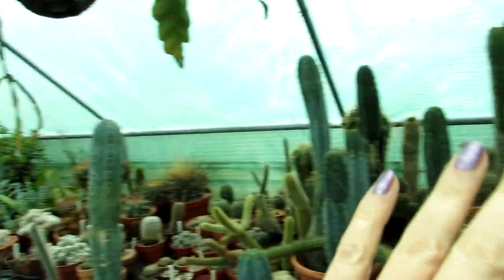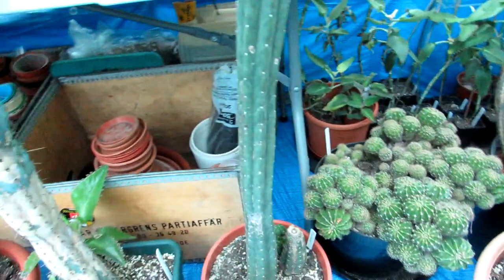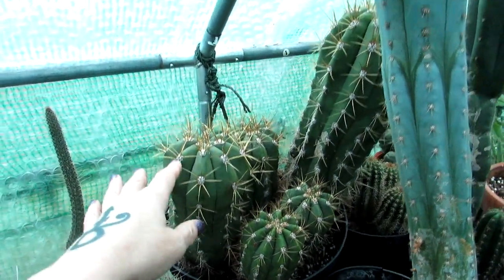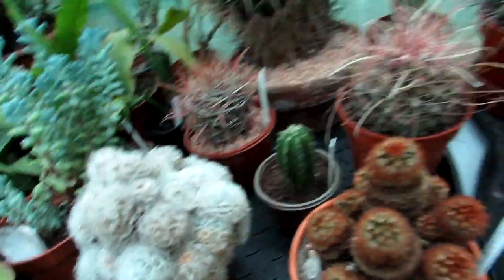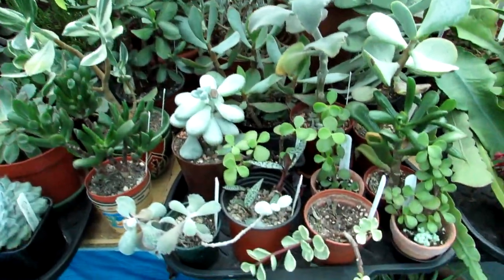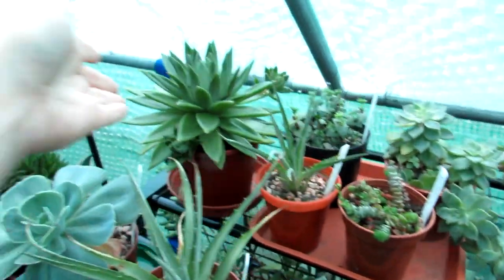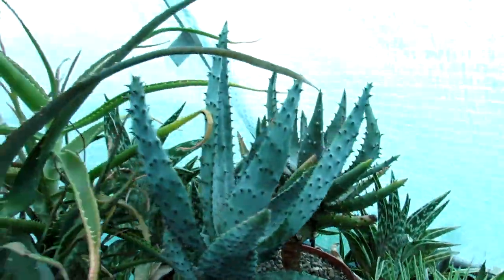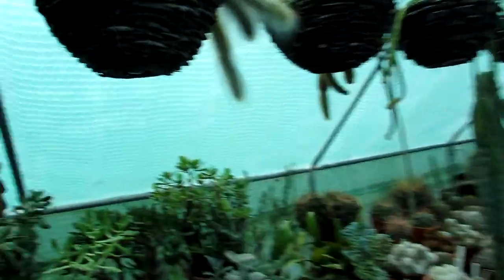Our Polytunnel Cacti and Succulent Plant collection - Part One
Here is Part One of our Cacti & Succulent collection tour in the Polytunnel.